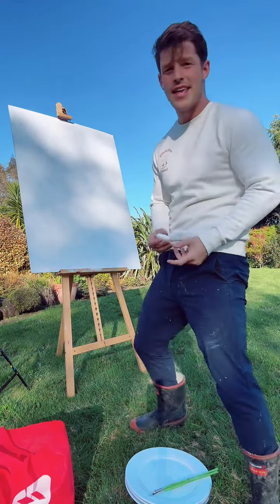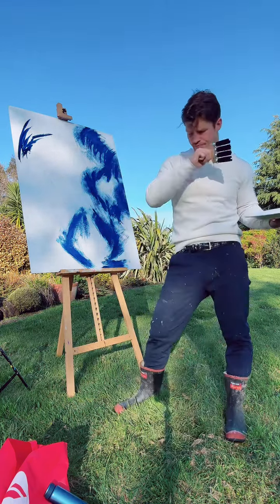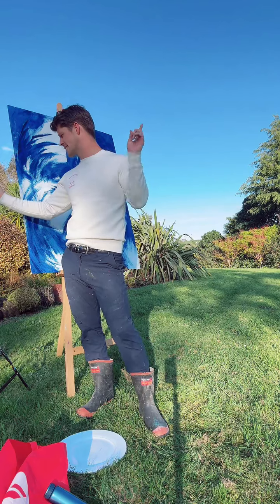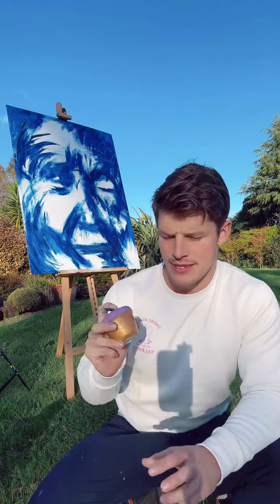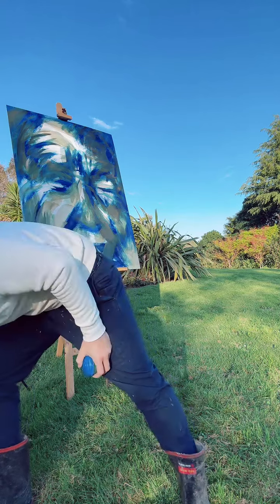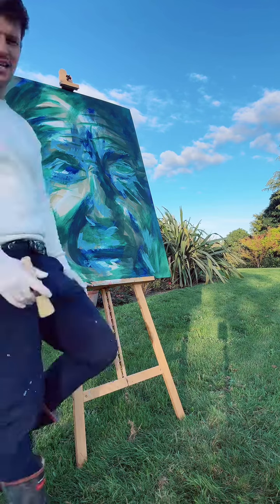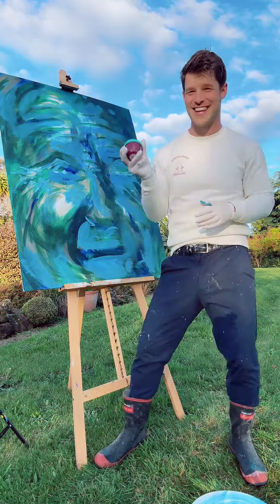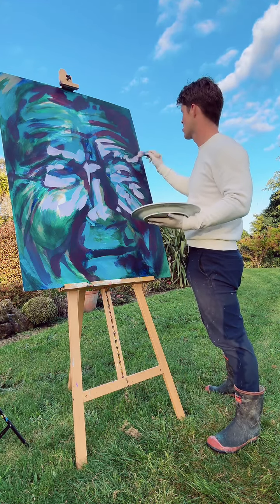Coming down with a case of the sniffles.